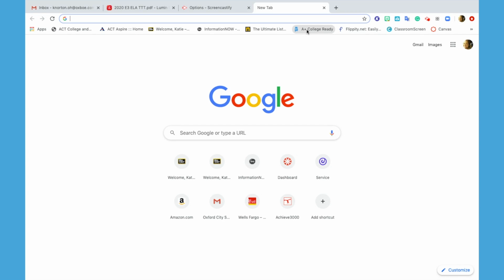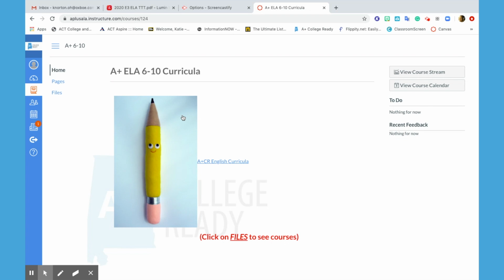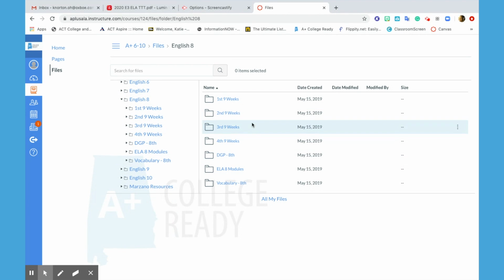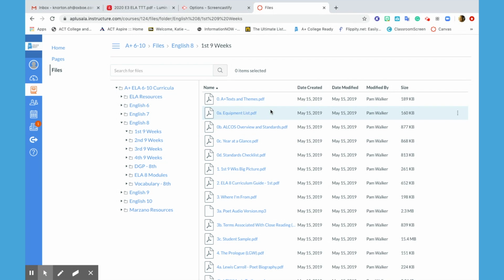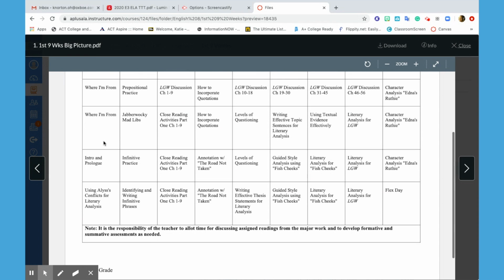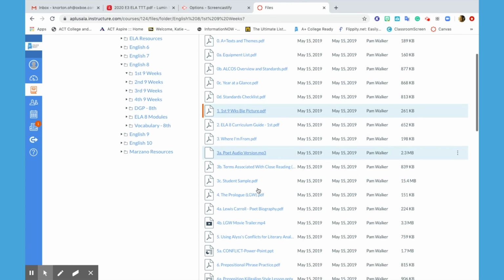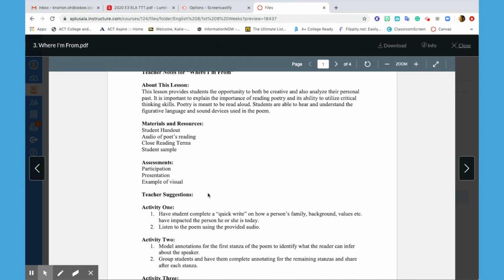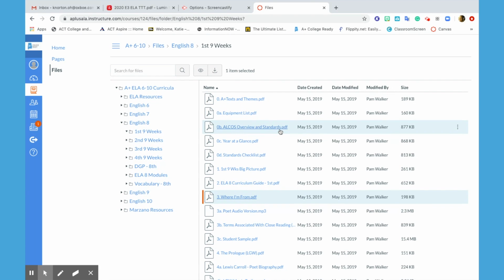ELA 8 Canvas Overview Tutorial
This video is a short tutorial walking participants through how to access their lessons, big picture, etc in Canvas.